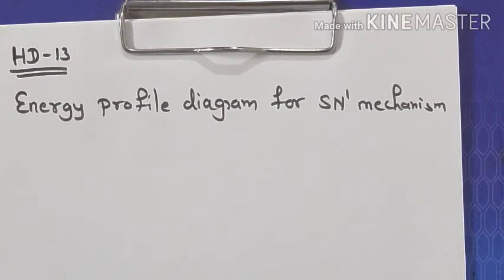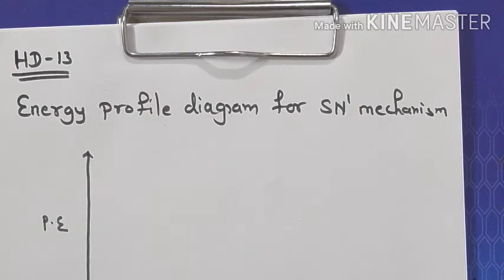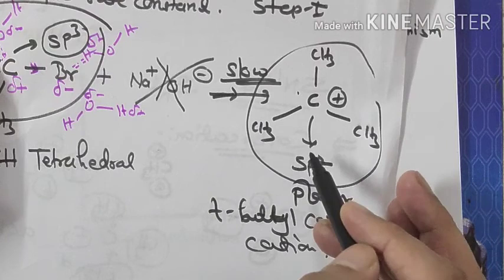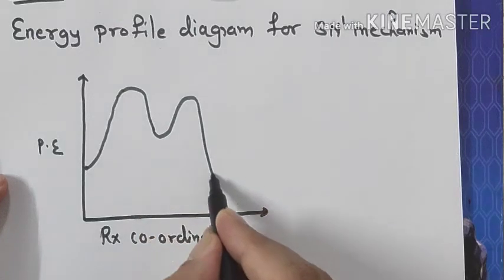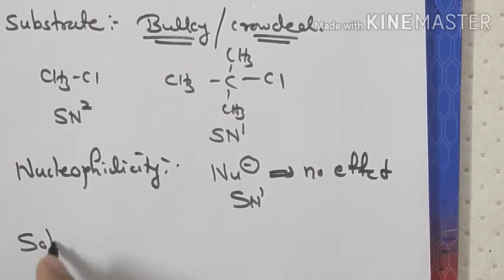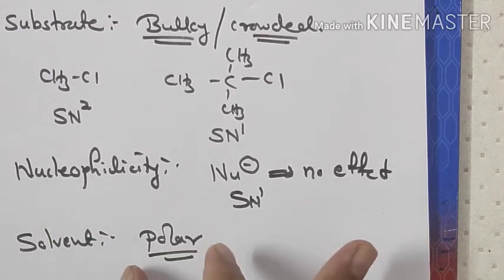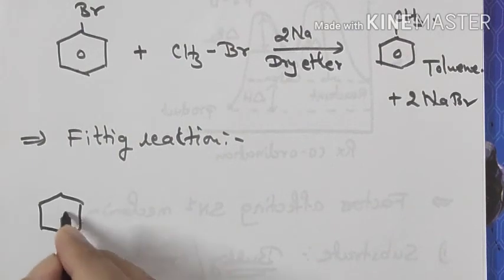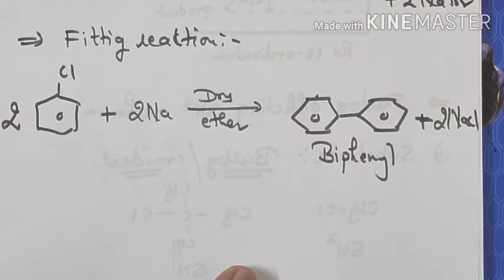Halogen derivatives-13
Energy profile diagram of SN-1 mechanism, factors affecting SN-1 mechanism, reaction of haloarenes, nucleophilic substitution of haloarenes.